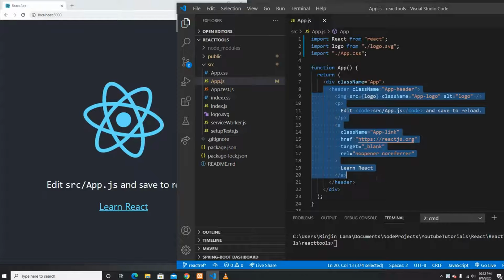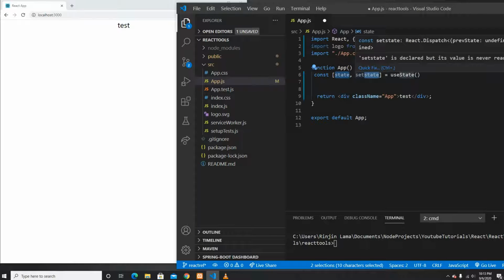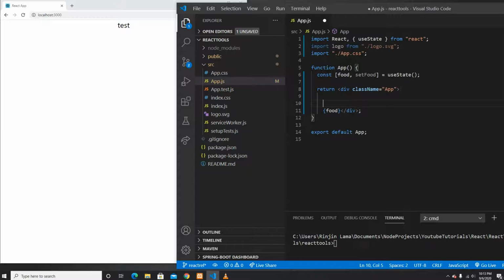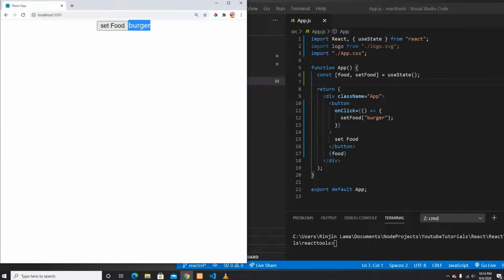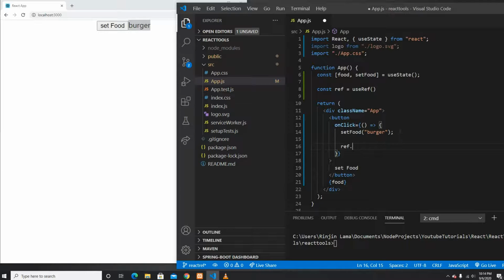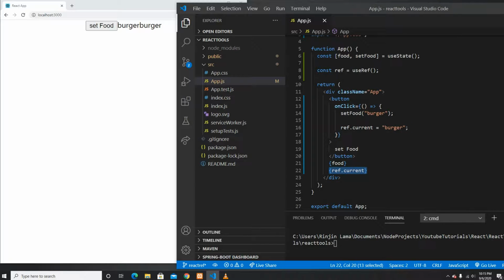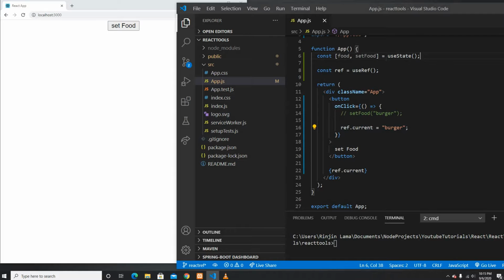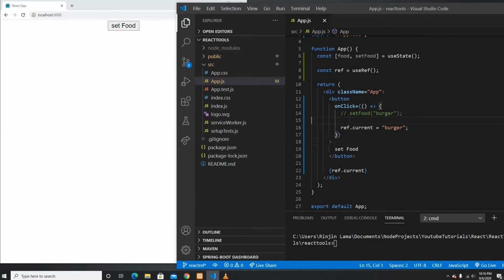useRef vs useState on React Hook Component